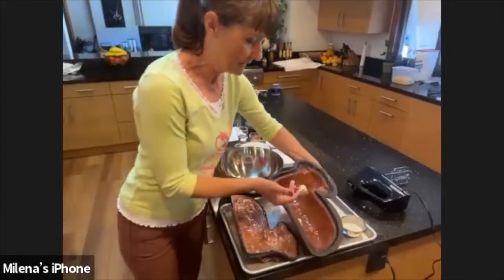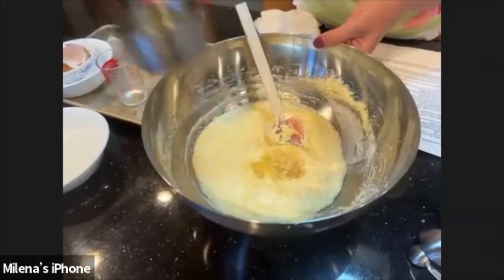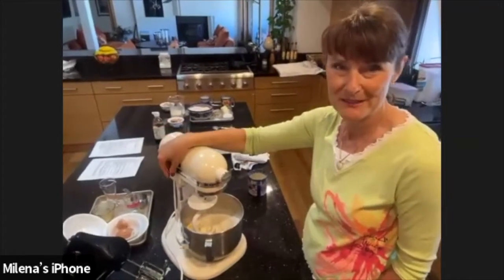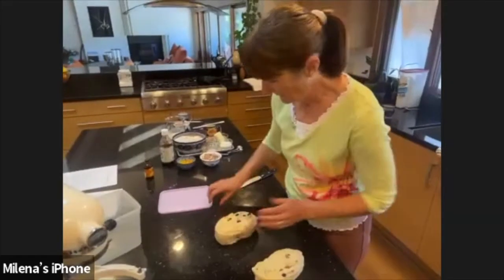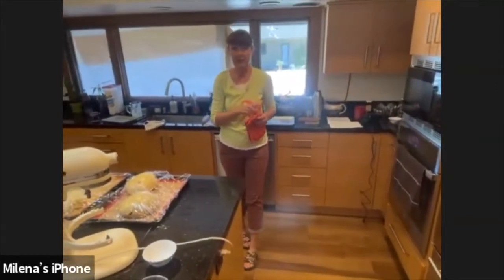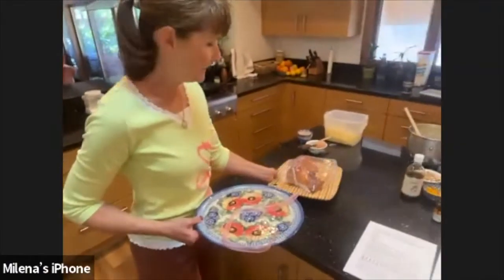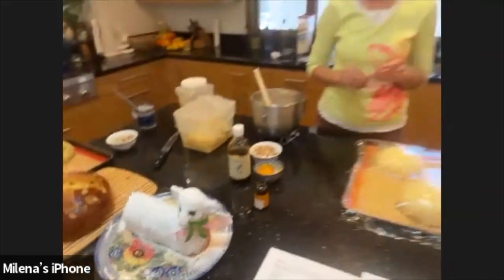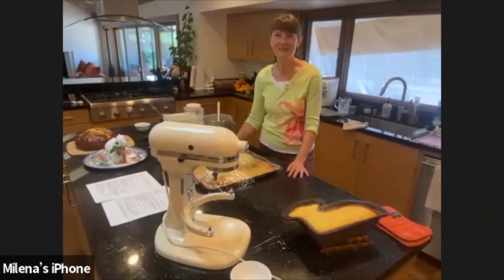Sokol SF Easter Baking Demonstration, April 9, 2022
Join us as we make traditional Beránek (lamb-shaped) cake and Mazanec bread. We will also make deviled eggs and egg salad from leftover Easter eggs you might have. Recipes are available for download on this event's web - Look for the April 9, 2022 Easter Cooking Demo event.